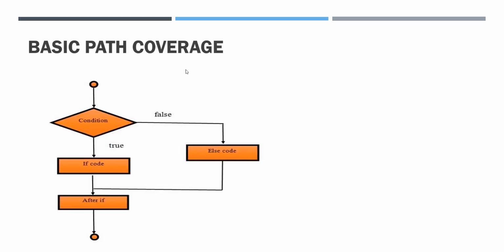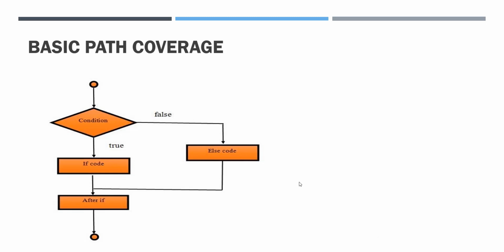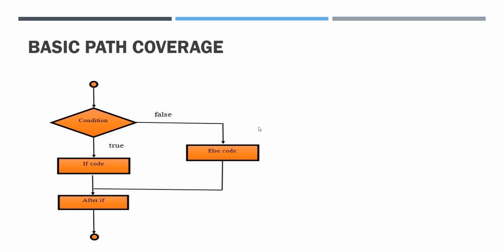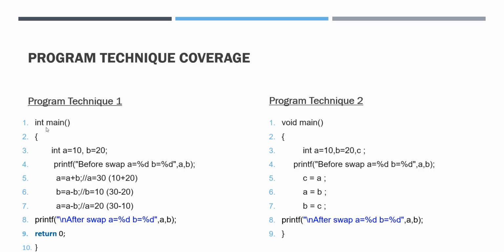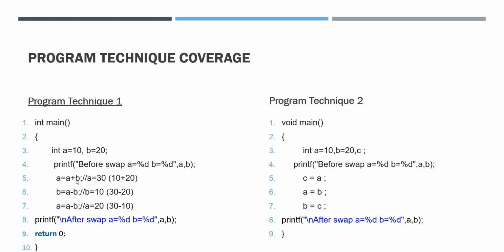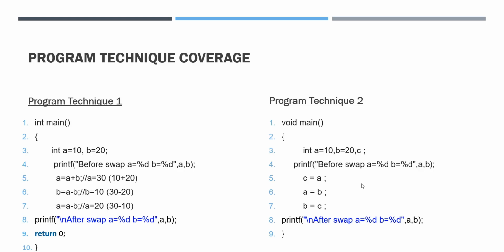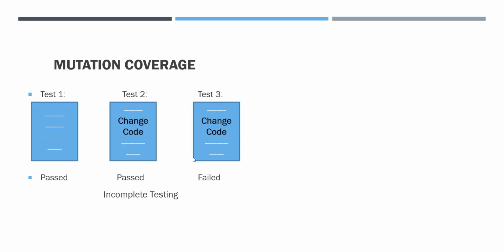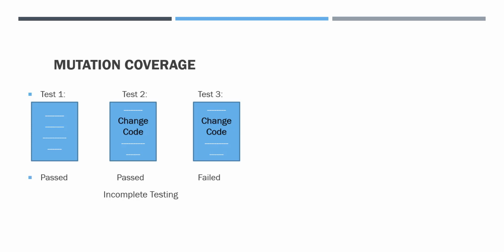What is Unit Testing | Unit Testing Techniques | Advantages and Disadvantages of Unit Testing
Hello Friends,
In this Video, we will learn What is Unit Testing, Unit Testing Techniques,  Advantages and Disadvantages of Unit Testing